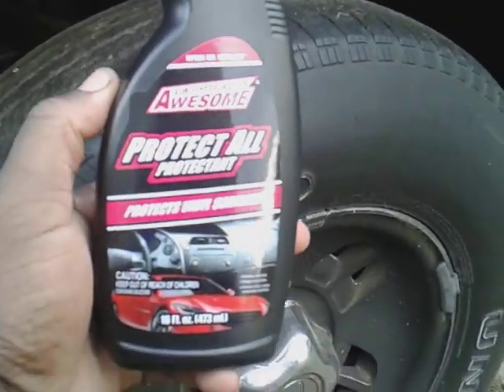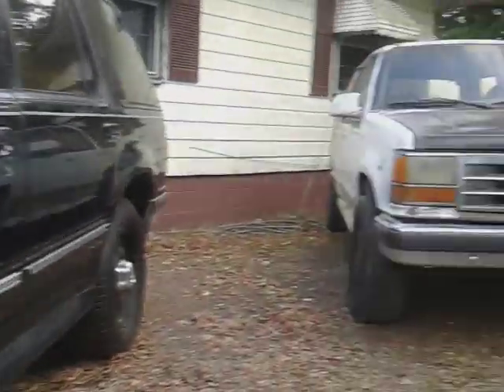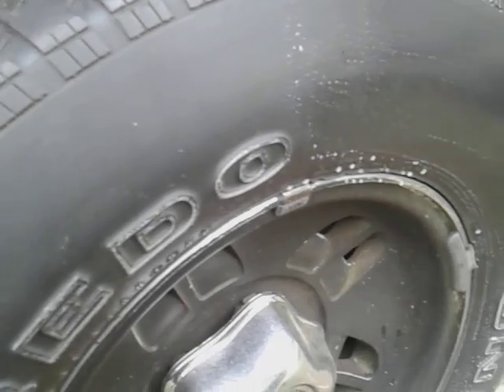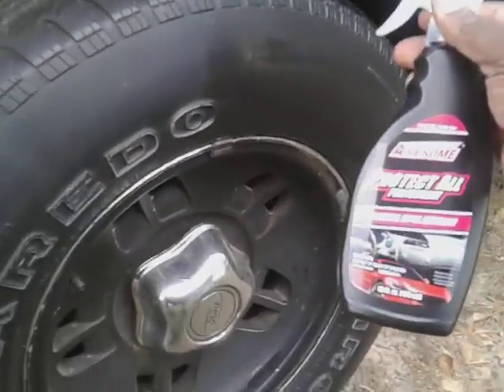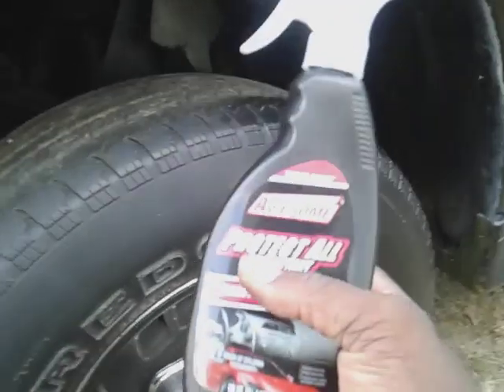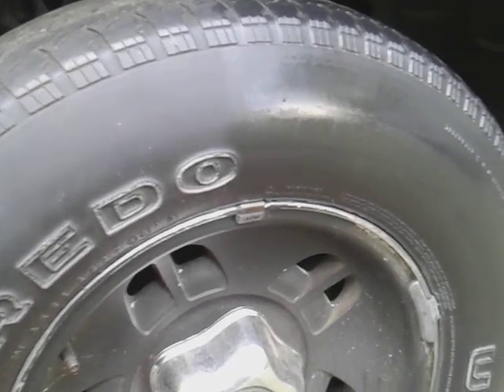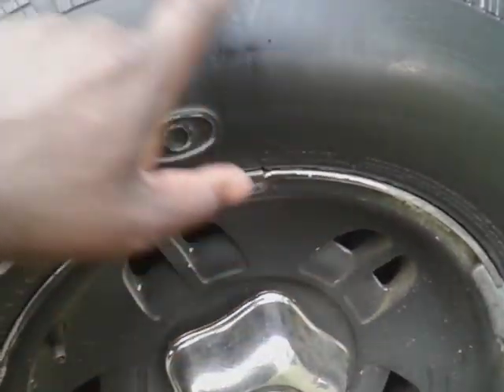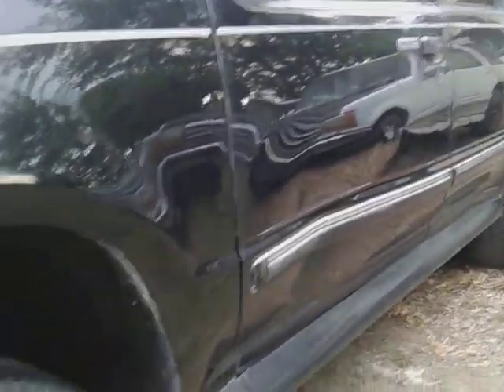la totally awesome protect all how much gloss will this give tires